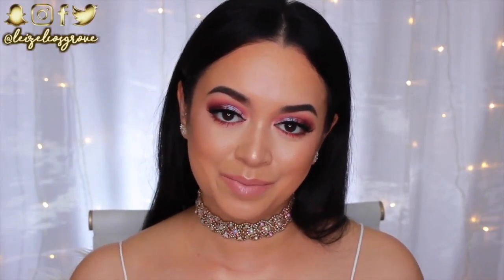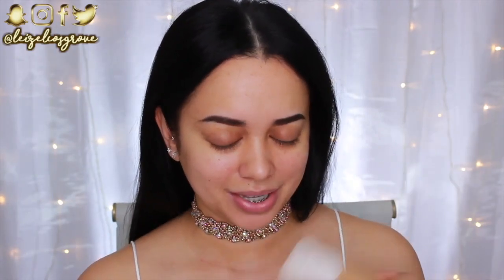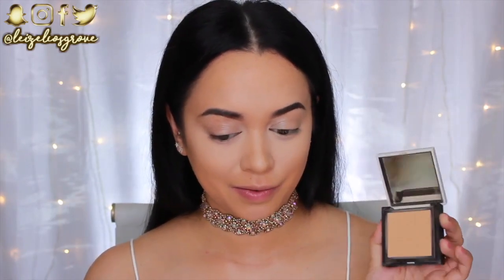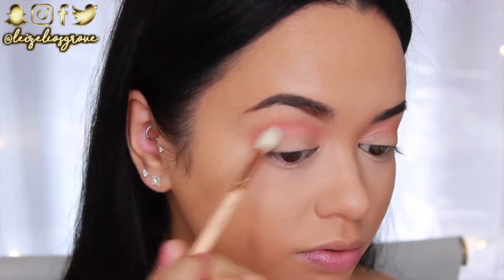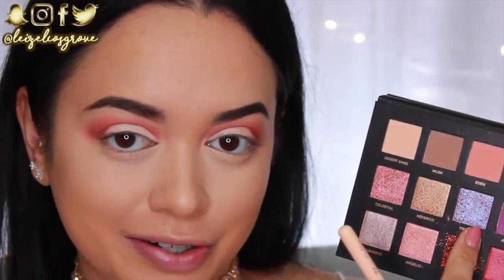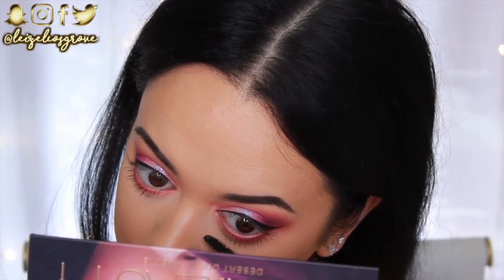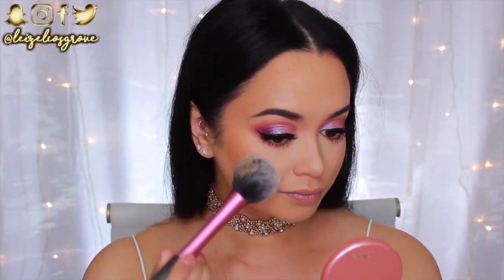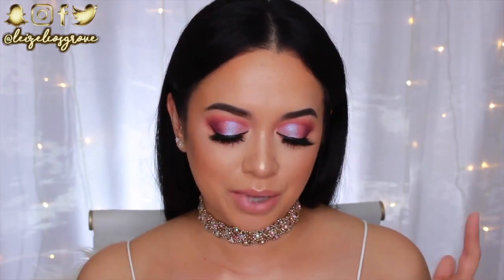HUDA BEAUTY DESERT DUSK PALETTE TUTORIAL | SEMI-CUT CREASE 💖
I'm back again with my girl Huda Beauty 😂No but really, I just had to do another makeup look with the Desert Dusk Eyeshadow Palette coz I'm quite literally obsessed with it. & of course, you already know it's another intense, full glam makeup look - a semi cut crease to be exact. I really hope you guys like this one coz I'm absolutely obsessed with it. Any who, I love you guys to the moon & back! Chat to you guys in the comments :) Enjoy! x

• Fenty Beauty Soft Matte Pro Filt'r Instant Retouch Primer
• Dodo Lashes False Lashes 'D309'
• Tarte Amazonian Clay 12HR Blush 'Exposed'
• MAC Extra Dimension Skin Finish 'Beaming Blush'
• Chi Chi Stay All Day Lipliner 'It Girl'
• Too Faced Liquid Lipstick 'Child Star'

🎬 C R E D I T S :
⇢ Camera Used : Canon 600d/Rebel T3i
⇢ Editing Program : iMovie

Stay Glowy ✨,
Leizel x